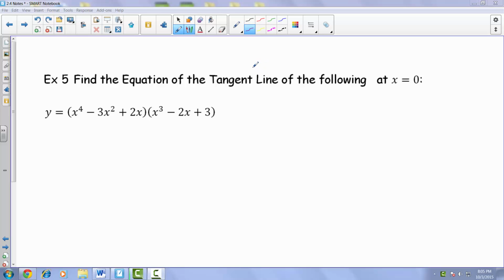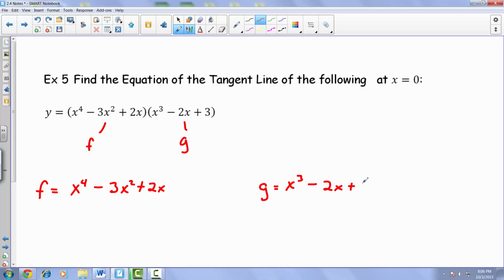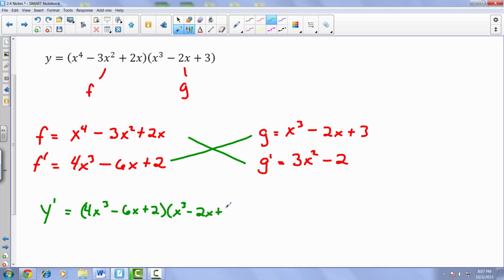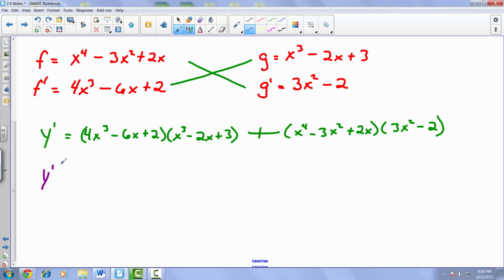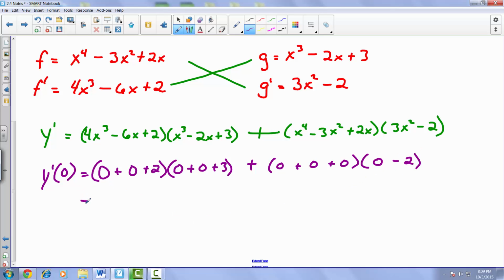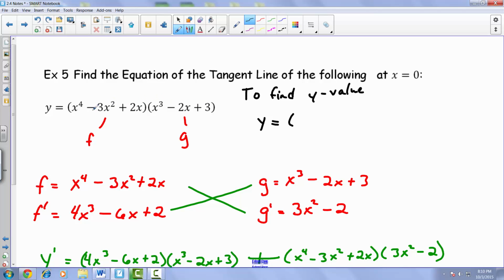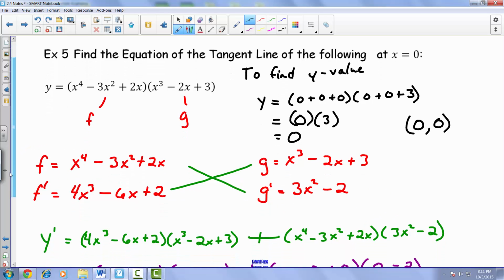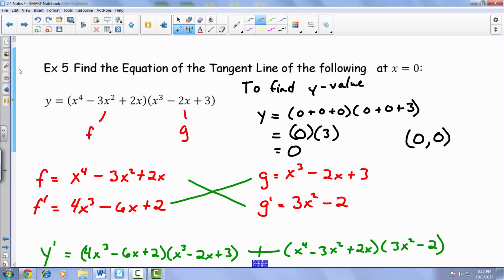2.4 Notes Example 5